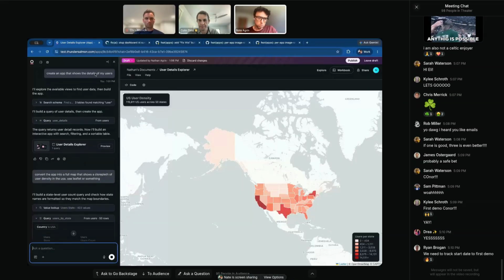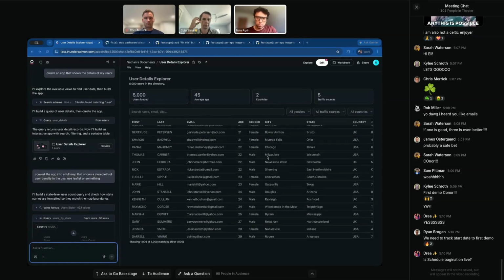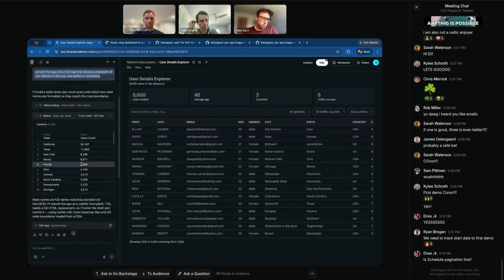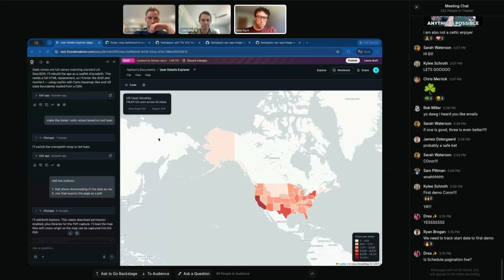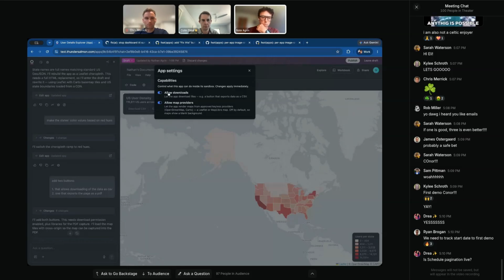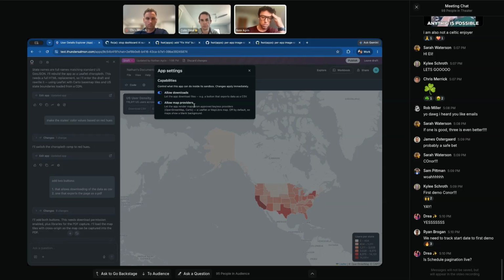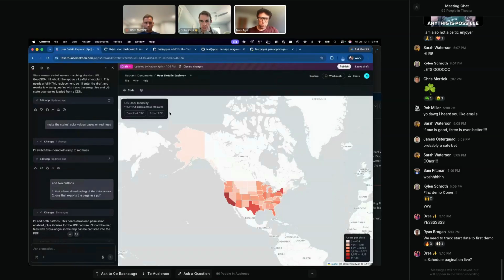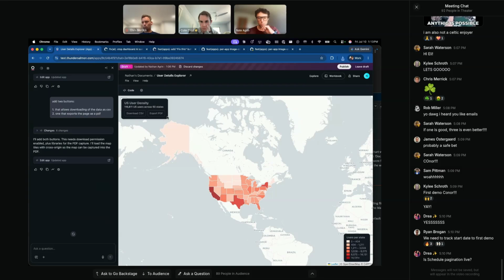2026-07-10 App Builder Map Providers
New app settings menu allowing app authors to add external map, image, and data source providers — starting with free/open-source options, with Mapbox/Google Maps support coming via user-provided keys. Also covers CSV/PDF export capabilities and upcoming filter-to-query wiring improvements.  Goal is to get you all the primatives you need [safely!] to build great apps.